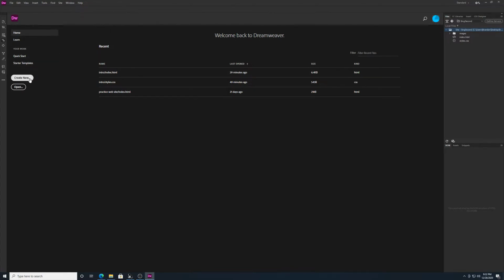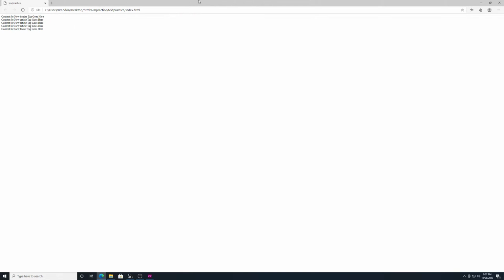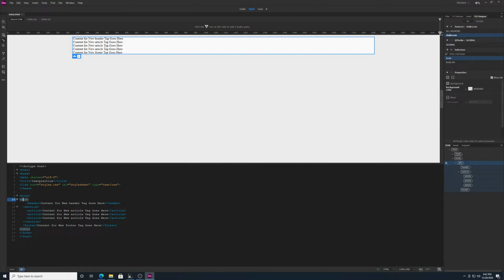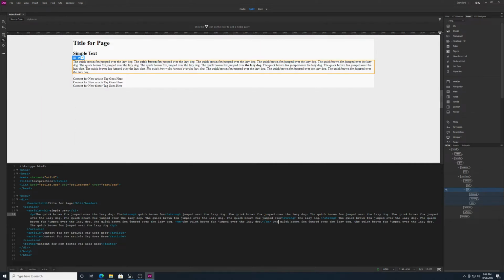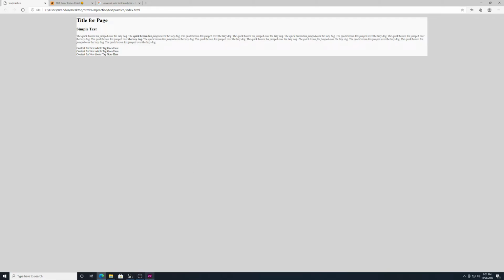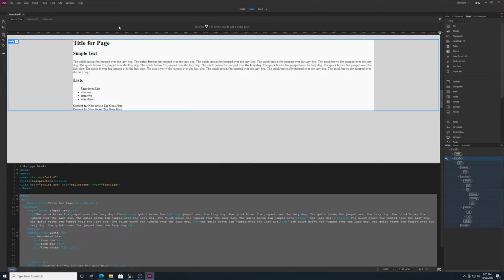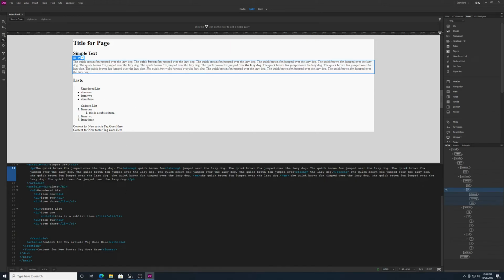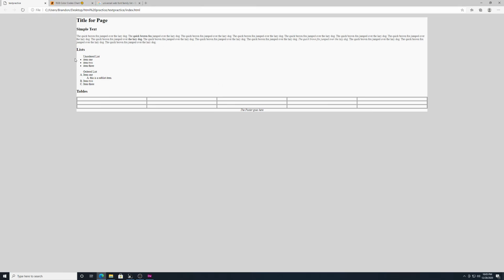dreamweaver basics: adding text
We learn how to add and manipulate text, use ordered and unordered lists, and create tables in Adobe Dreamweaver.